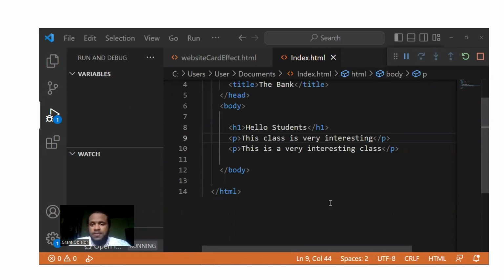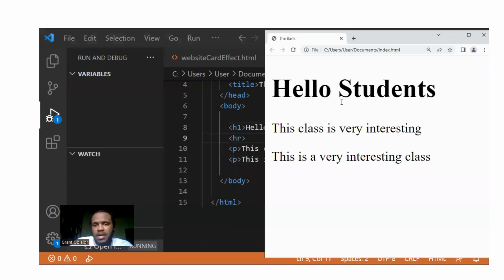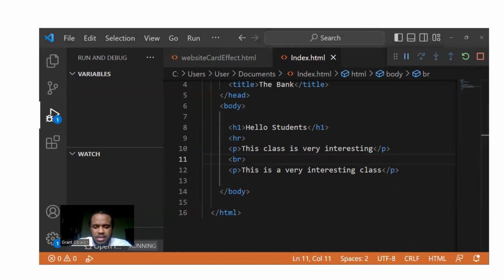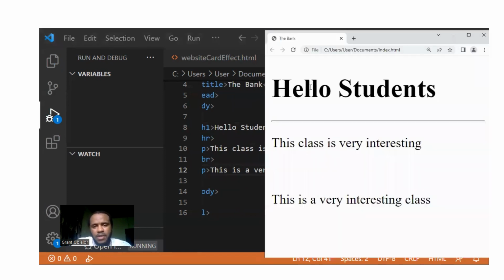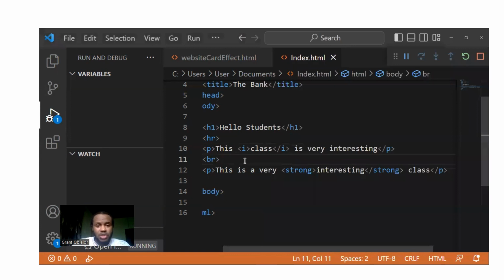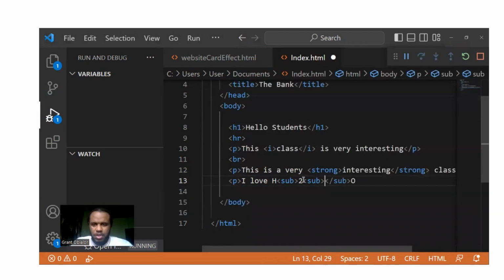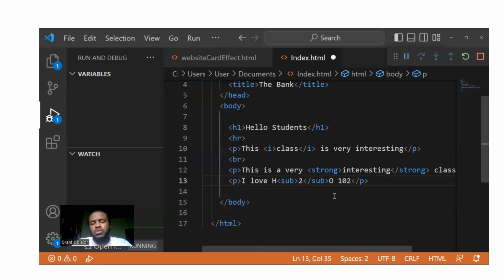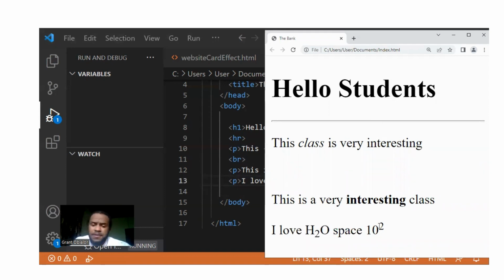TAGS IN HTML: hr, br, p,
This video will teach you how to make use of the BREAK tag (br), the HORIZONTAL RULE tag (hr), the PARAGRAPH tag (p), the STRONG tag (STRONG), the SUPERSCRIPT tag (sup), and the SUBSCRIPT tag (sub).